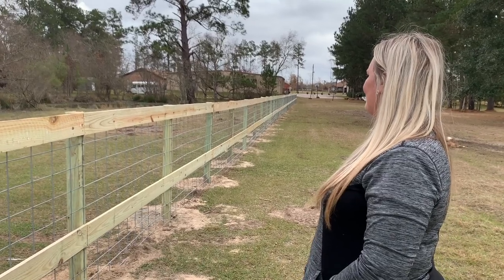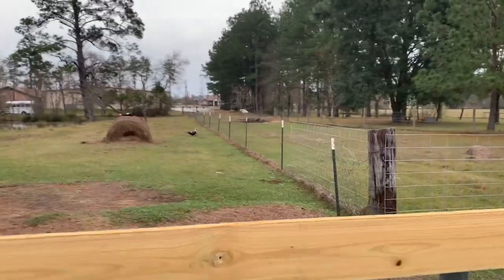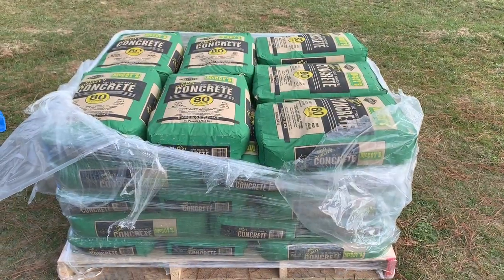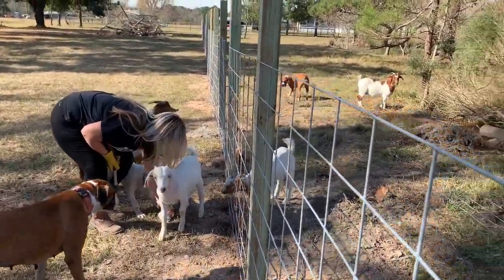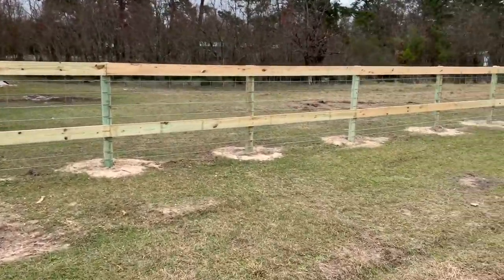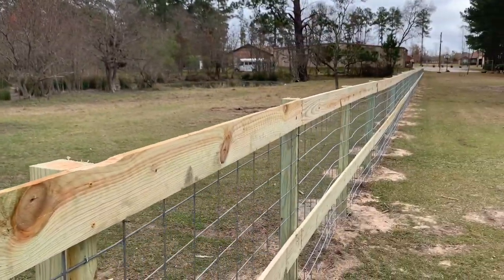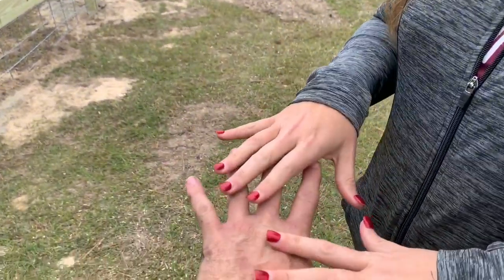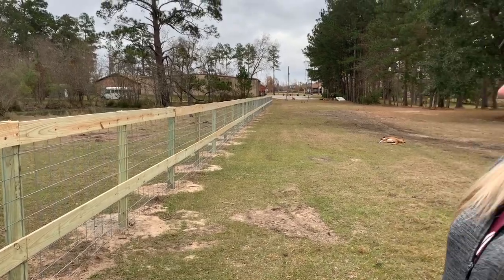New Fence!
It's been a long time in the making!~